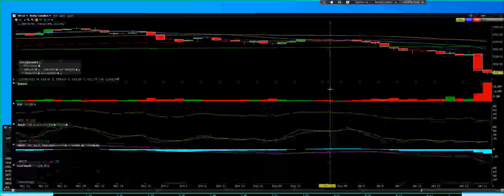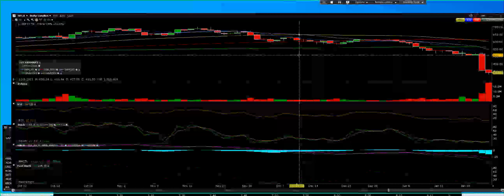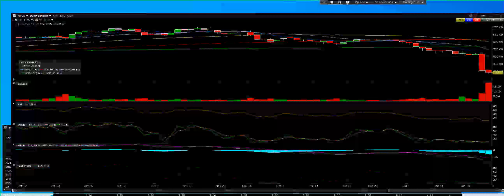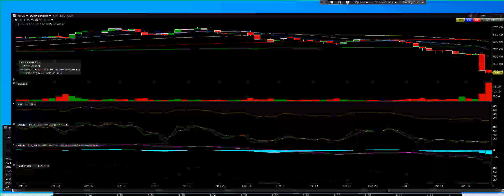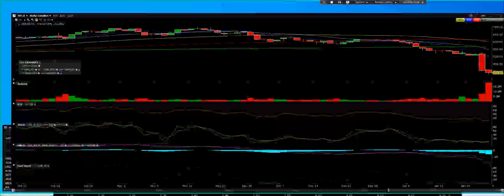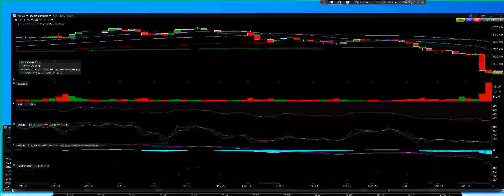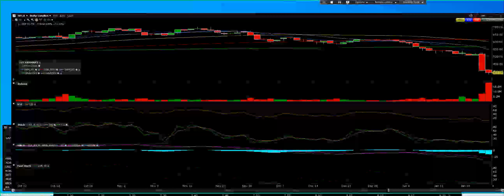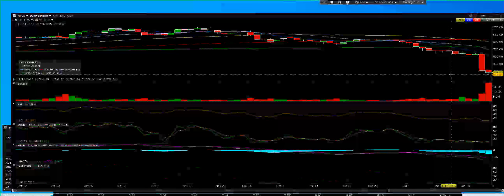1 21 22 NFLX DOWN 128 DOLLARS MORE DOWNSIDE COMING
NFLX down 128 dollars we told all of you NFLX is going lower started the earnings market goes lower